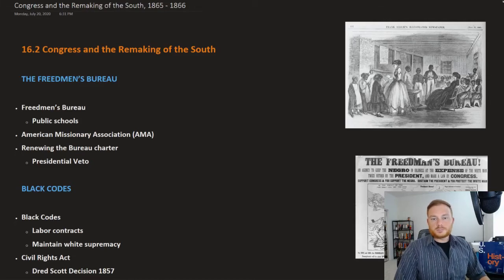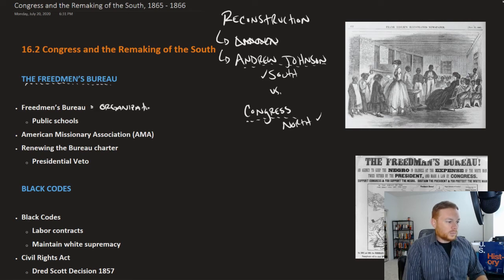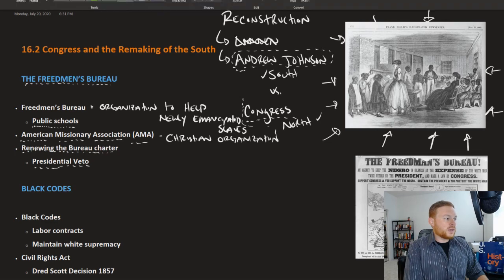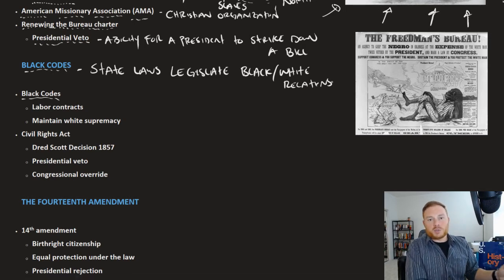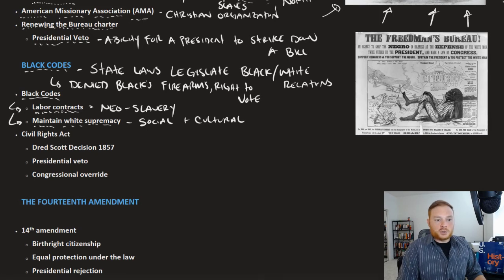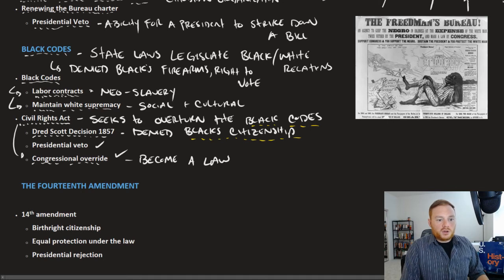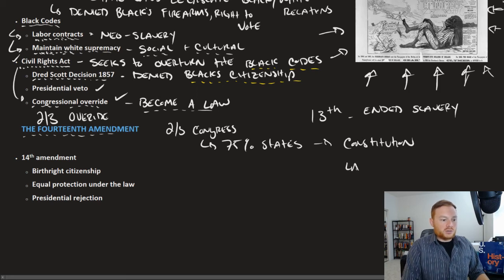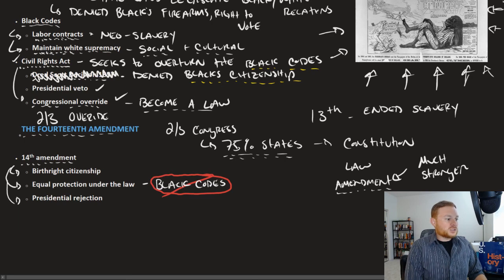Openstax U.S. History - 16.2 Congress and the Remaking of the South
The Freedmen's Bureau
Black Codes
The Fourteenth Amendment